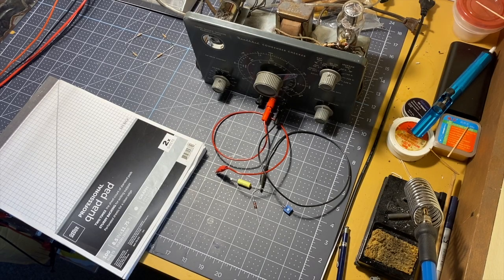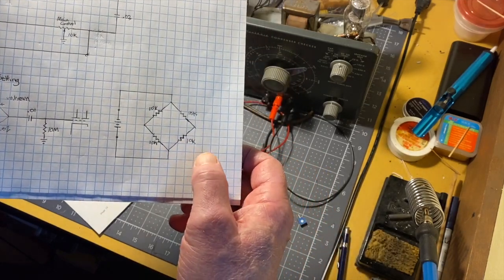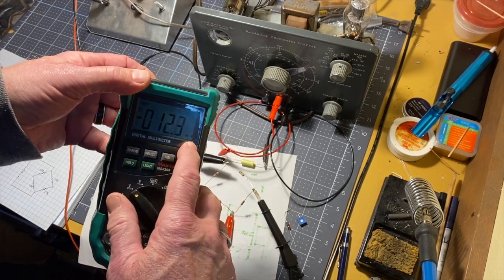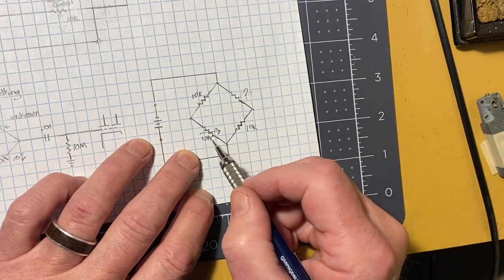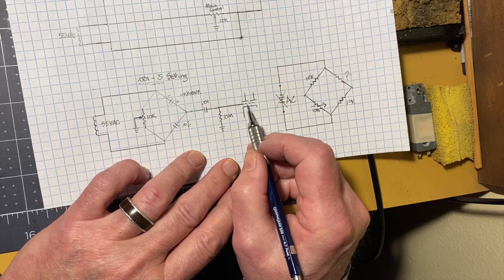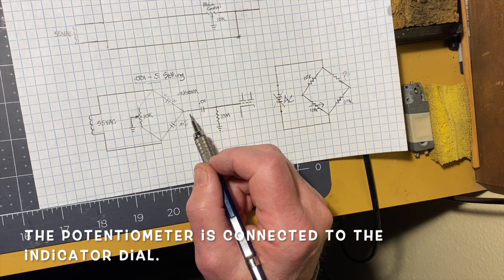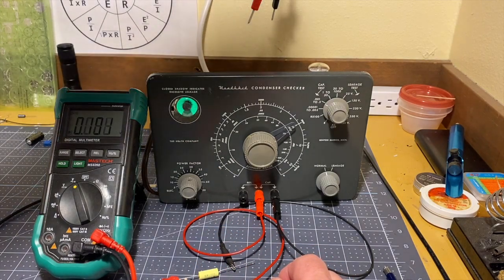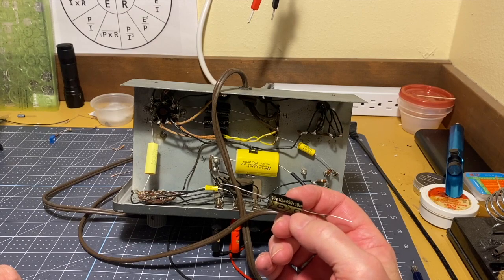Heathkit C-3 Episode 3 - How does it do what it does?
We discuss how the C-3 measures resistance or capacitance. And, a clarification/correction from Episode 2.

Ben Andersen at bandersentv talks about how to use two electrolytic to replace a high-value non-polarized capacitor starting at about 2:00 on this video